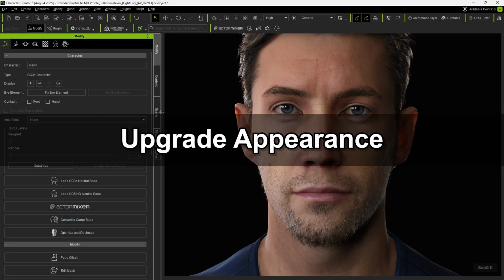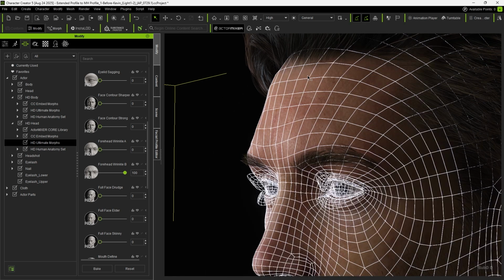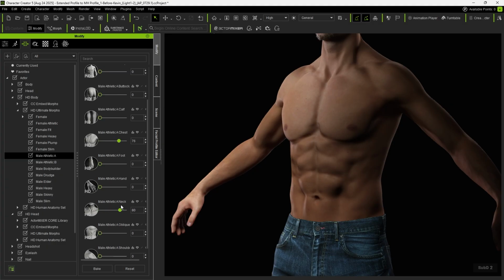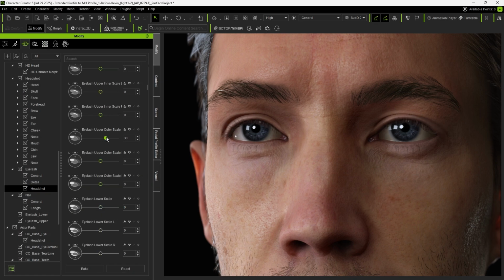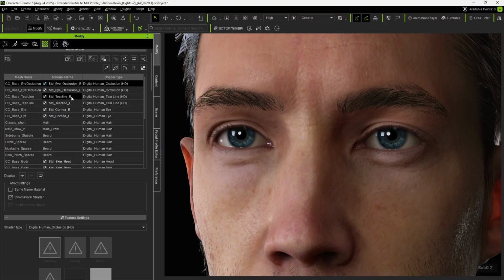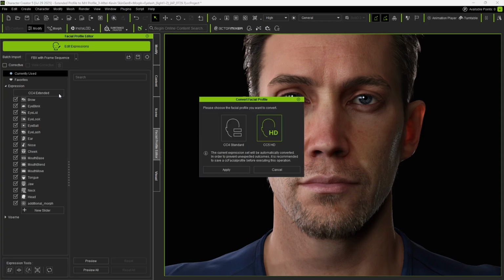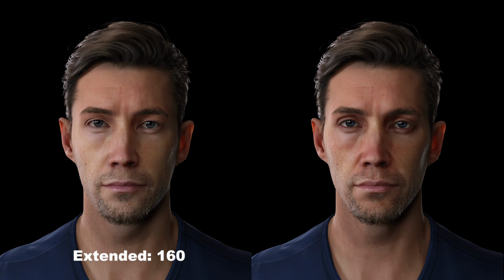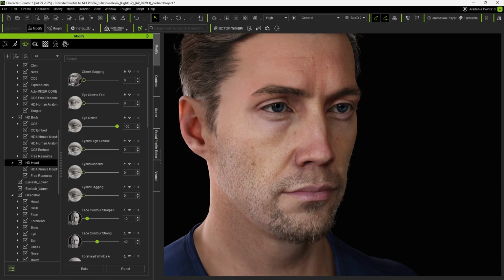Upgrading CC3+ to CC5 HD Characters | Character Creator 5 Tutorial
By using the Facial Profile, Subdivision, and other content together, we can upgrade a CC3+ character to a CC5 HD Character. This not only enhances the character’s appearance but also significantly improves the accuracy and naturalness of facial animations, easily achieving film-quality realistic expressions.

00:35 Upgrade Appearance
04:15 Upgrade Facial Profile